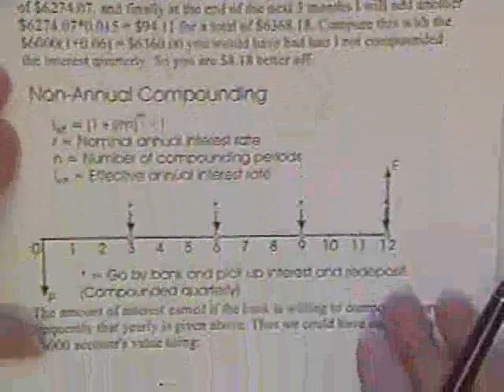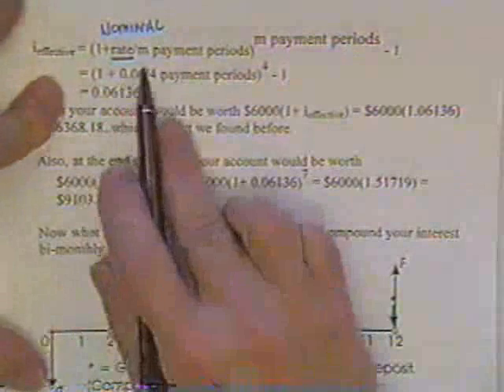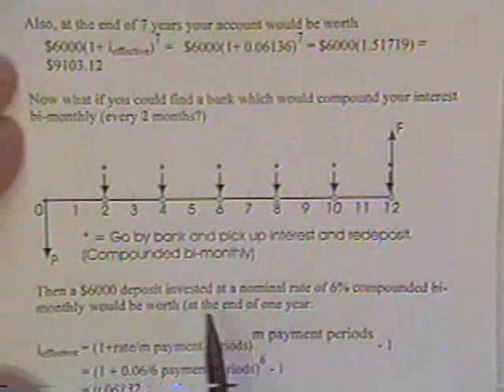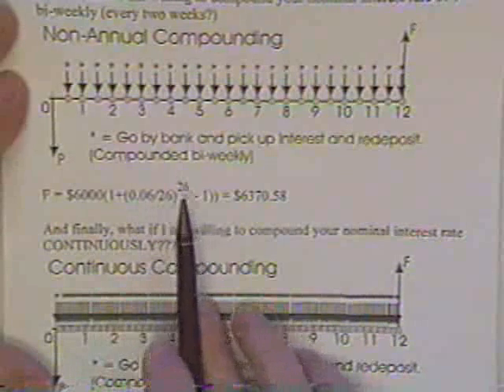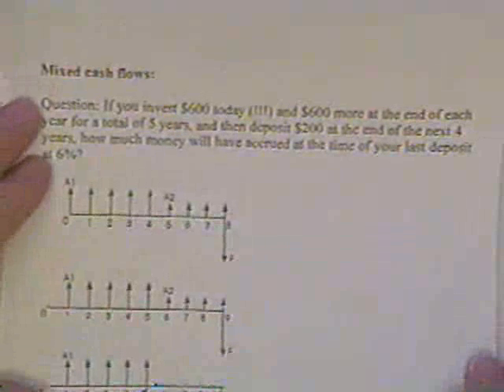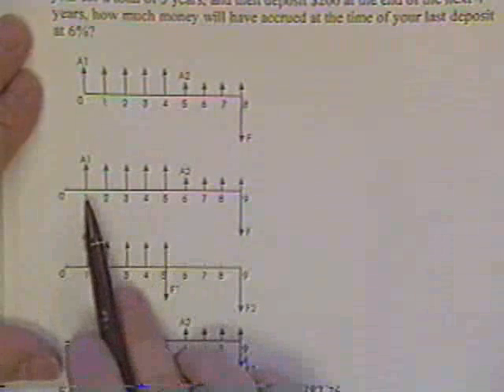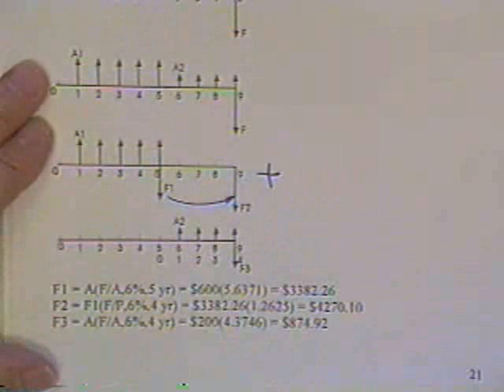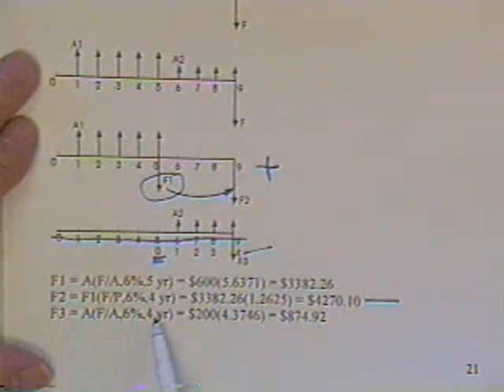FE Economics Review Part 7 of 12